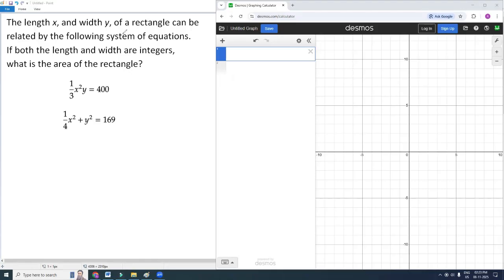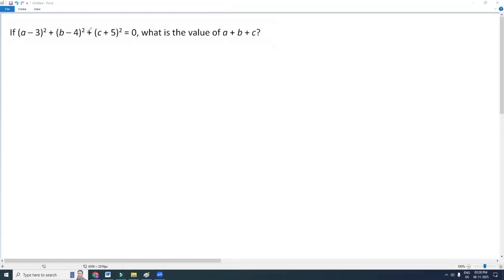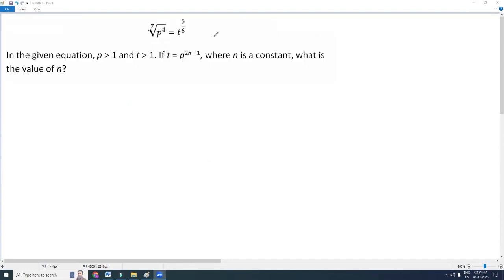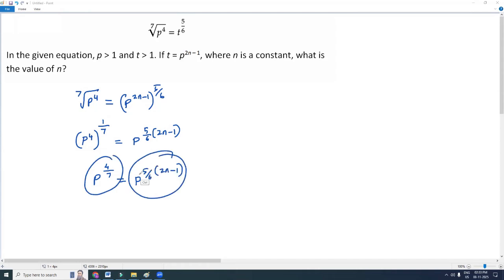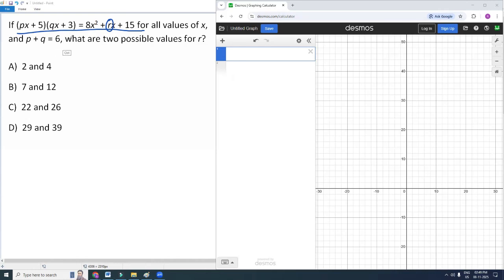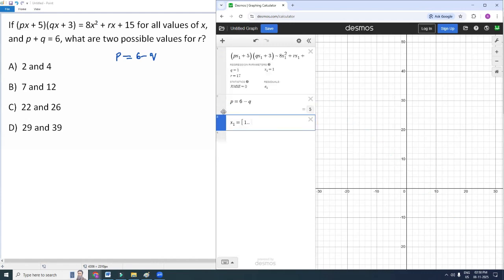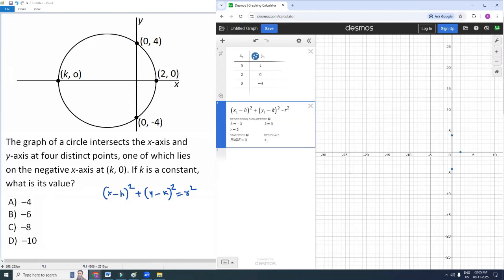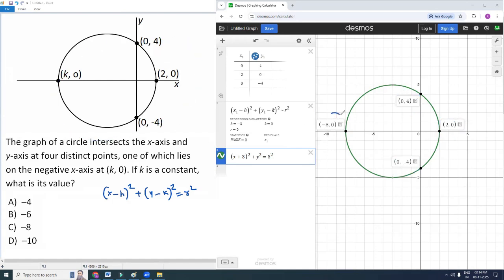The Hidden Pattern to ACE Tricky SAT Math Problems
Uncover the hidden pattern to ace tricky SAT math problems with this helpful video tutorial. Learn the strategies you need to succeed on the SAT math section!